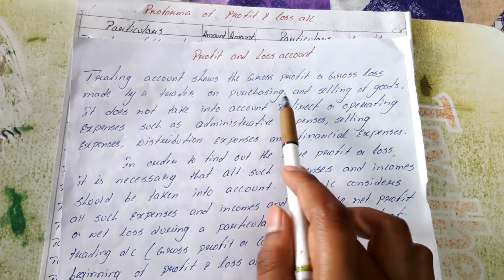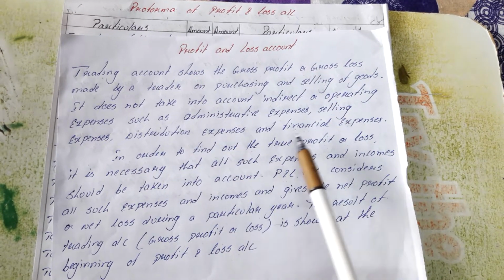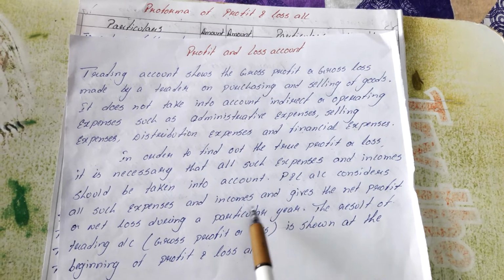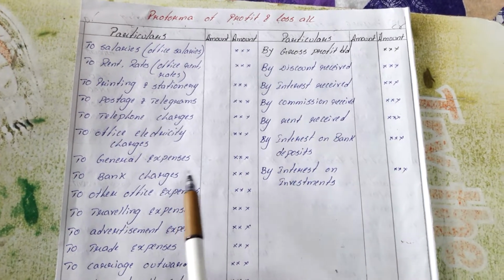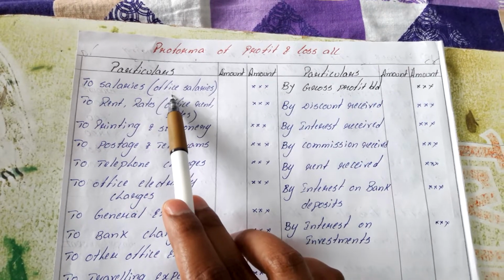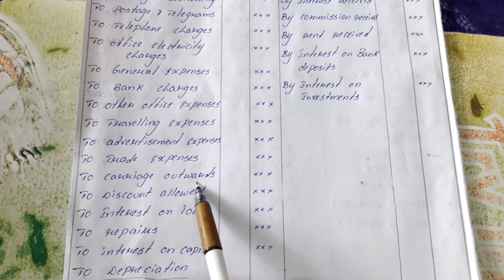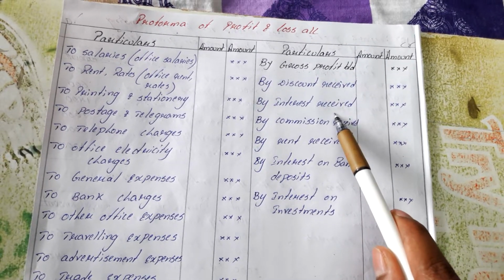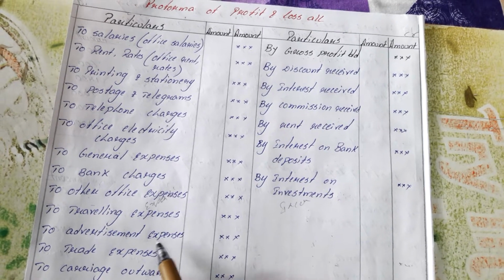Final accounts part 3 profit and loss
Introduction to profit and loss account